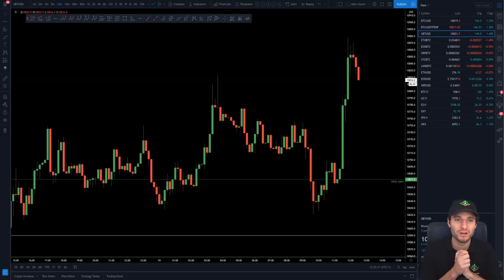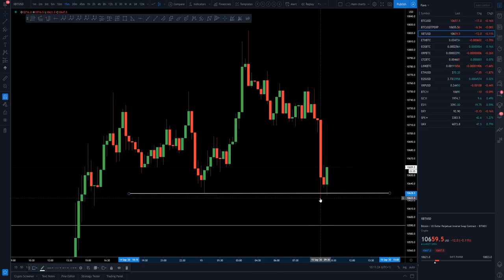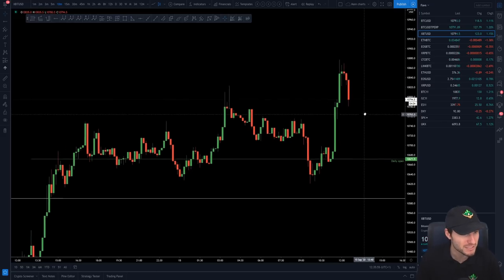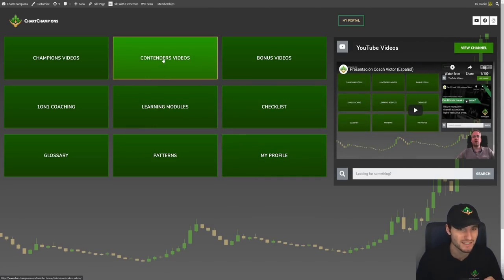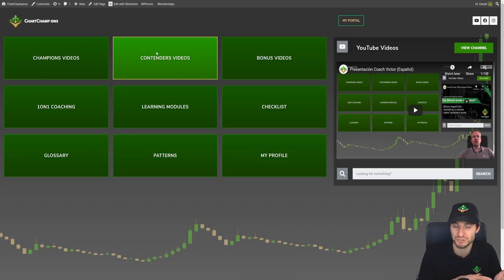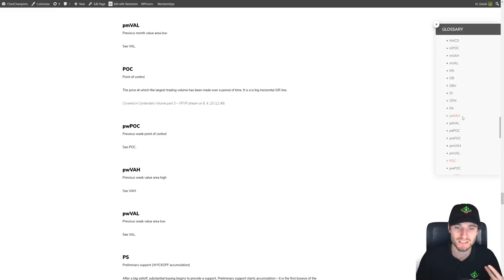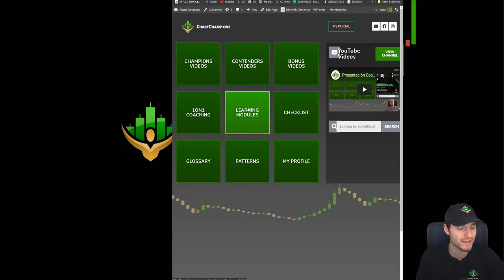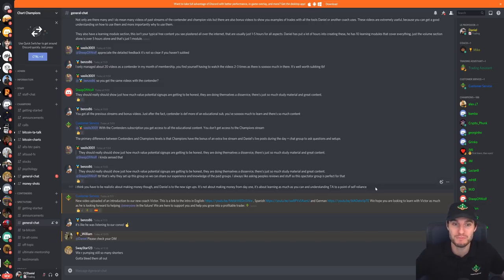Helping you become a profitable and successful trader.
Start off with a quick BTC technical analysis and why I am long. I then move onto a review of the new work we have added to the site with new notes, videos and coaches all here to help improve your learning experience.